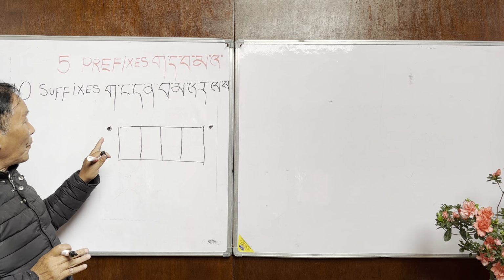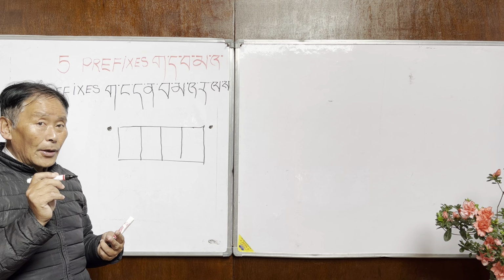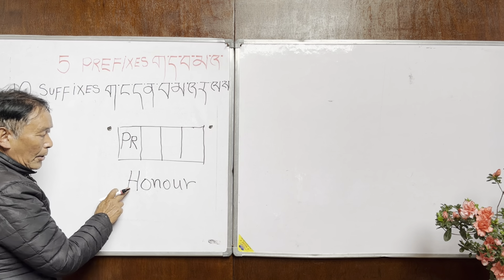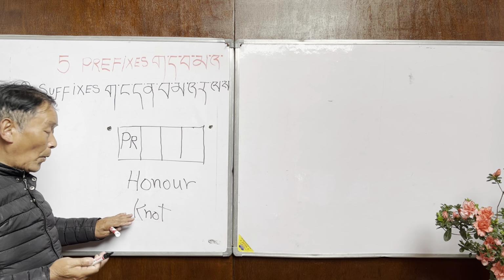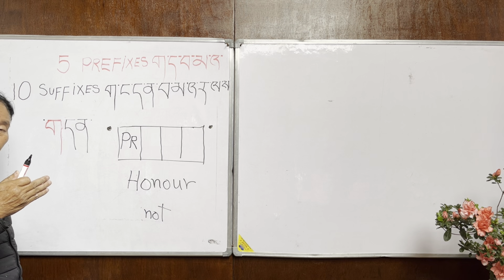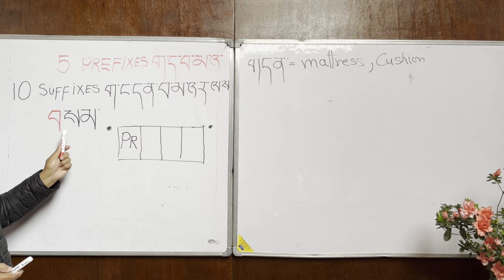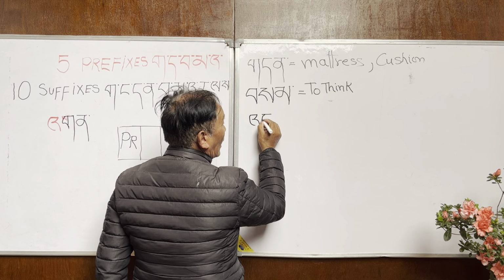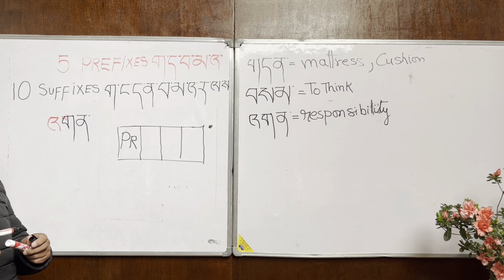18th Tibetan lesson (in English)